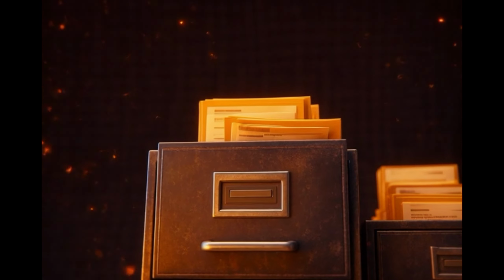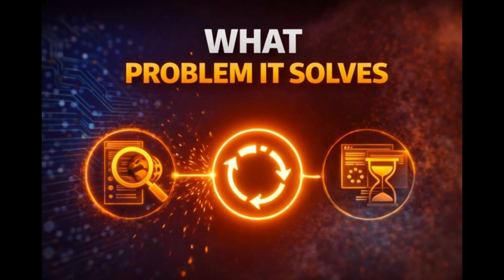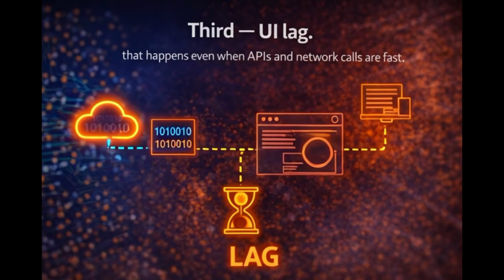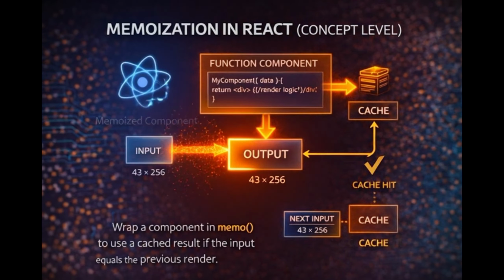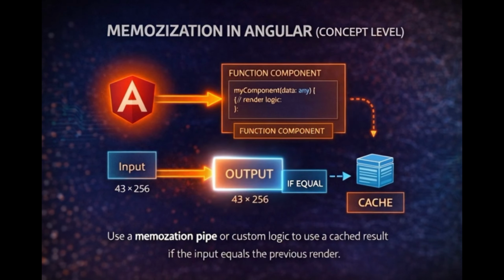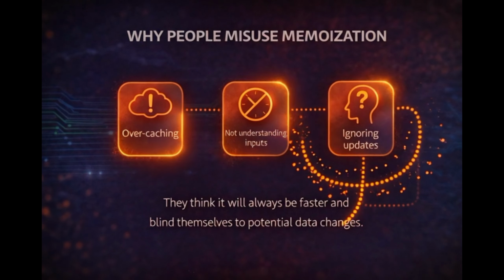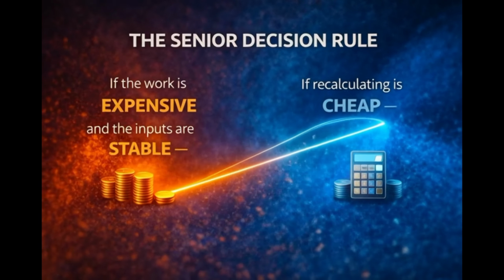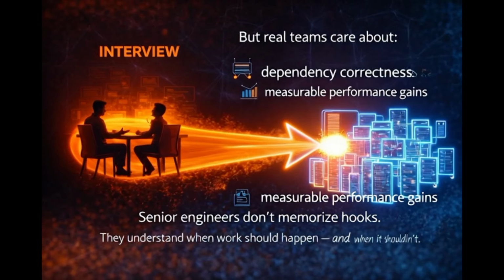Your App Feels Slow — And It’s Not the Backend | Memoization Explained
Your app feels slow —
not because of the backend,
not because of the network.

It’s slow because your frontend is doing more work than it needs to.
In this video, we break down memoization the way it actually appears in real production apps — not textbook definitions.

You’ll learn:
Why apps re-render so often
What memoization actually solves
When memoization helps — and when it hurts.

How React and Angular handle it differently
The senior-level decision rule interviewers look for
This is Data Handling & UX —
frontend concepts explained through real-world problems.
Watch till the end if you care about performance, rendering cost, and senior-level decisions.